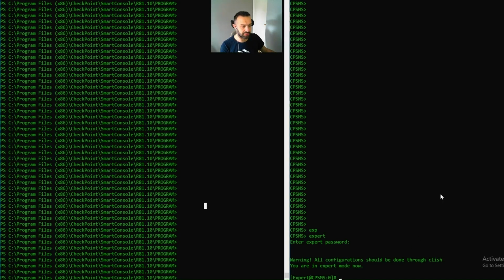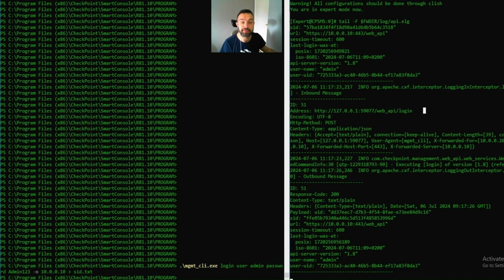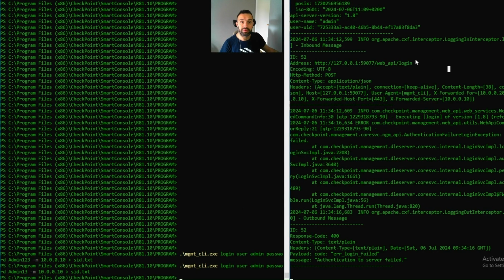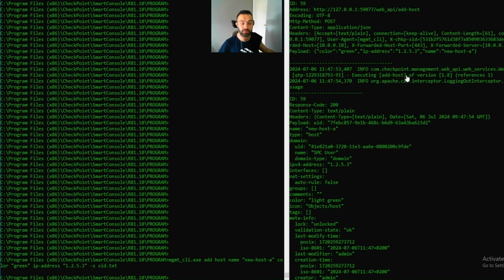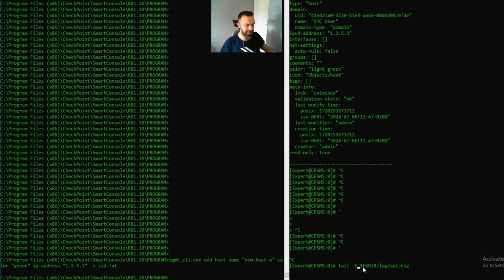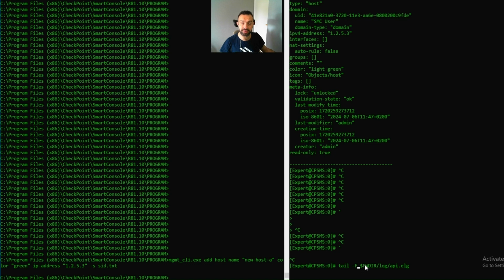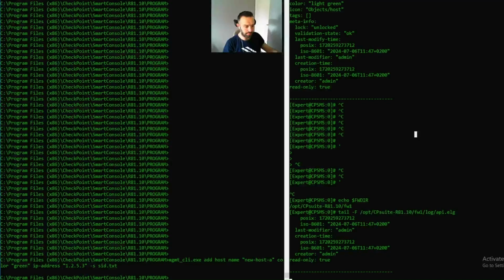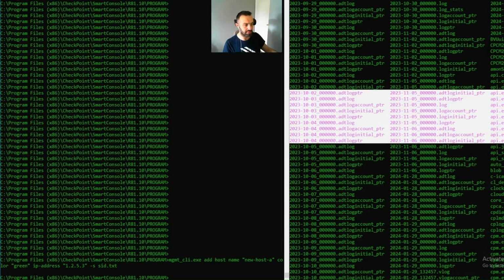4 Check Point Firewall API Logs: What logs are generated when we send an API command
Welcome to "Check Point API Logs: What Logs Are Generated When We Send an API Command"!
In this video, we’ll delve into the logging mechanisms of the Check Point API. Understanding the logs generated when you execute API commands is crucial for troubleshooting, monitoring, and maintaining your Check Point environment.

What You’ll Learn:

API Command Logs: Explore what logs are created when you send different types of API commands.
Log Details: Learn about the specific information included in these logs, such as timestamps, command details, and system responses.
Log Analysis: Tips on how to interpret and analyze the logs to diagnose issues and track API interactions effectively.
Practical Examples: Real-world scenarios and examples to demonstrate how logs are generated and what to look for.
This tutorial is ideal for IT professionals, network administrators, and anyone interested in mastering Check Point API logging. Enhance your skills in monitoring and troubleshooting by understanding the crucial role logs play in your API interactions.

Get Involved:

Comment: Share your questions, experiences, or suggestions for future video topics.
Dive into Check Point API logs and elevate your understanding of system monitoring today!